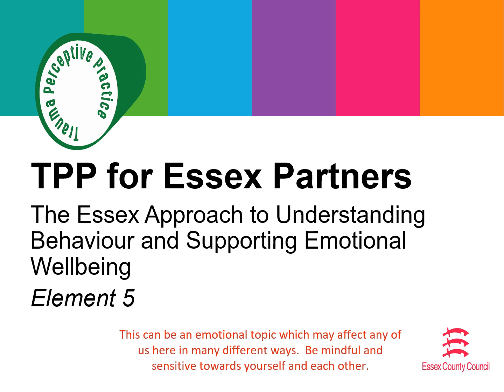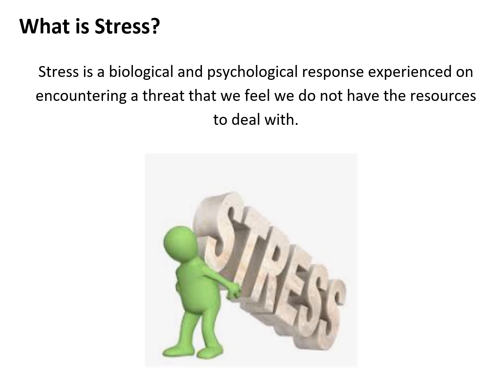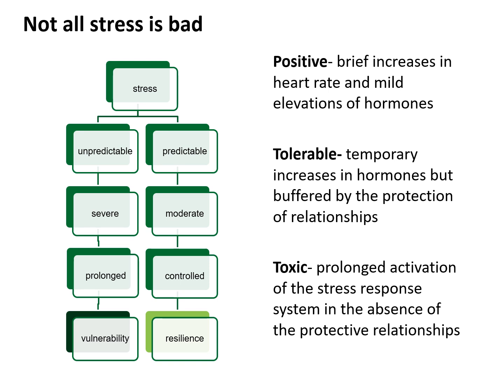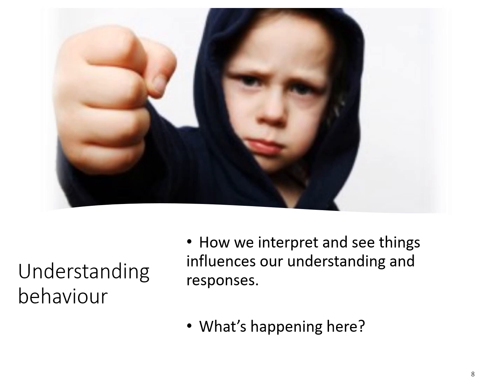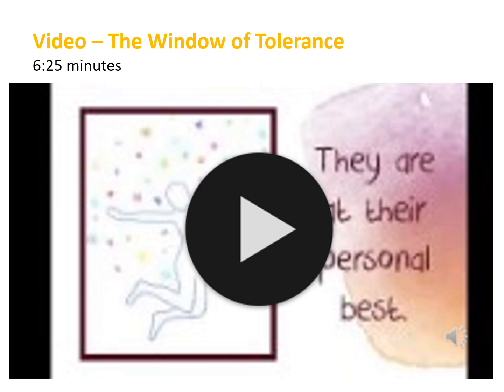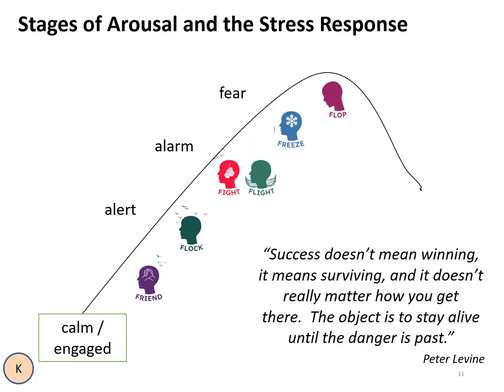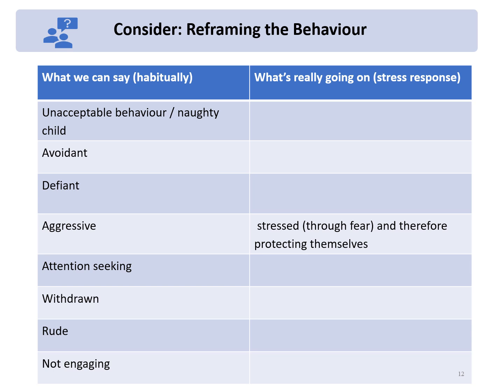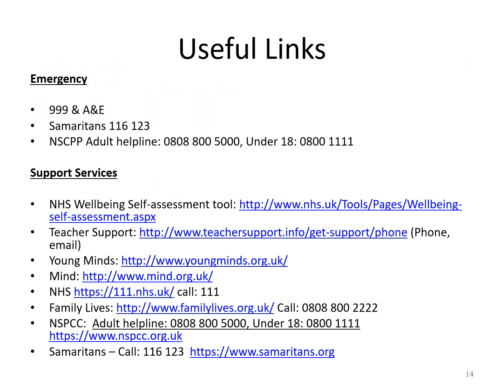TPP for Essex Partners Element 5 - Essex County Council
TPP for Essex Partners element 5 explores how we can reframe and understand behaviour as a stress response.